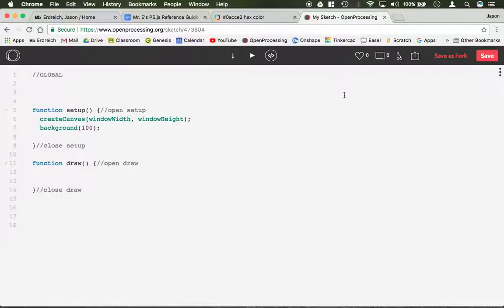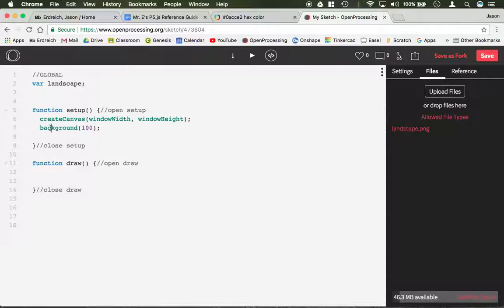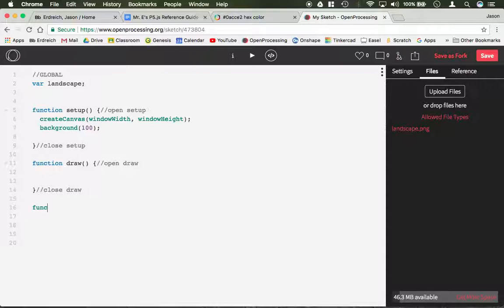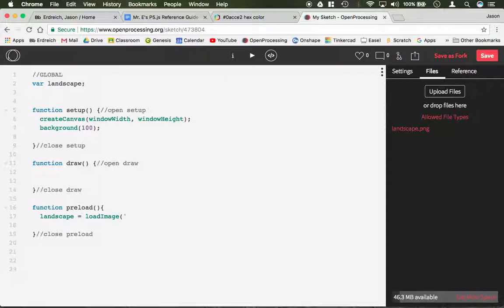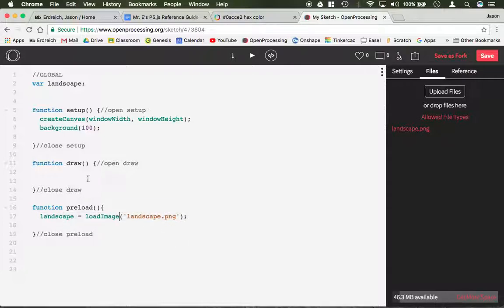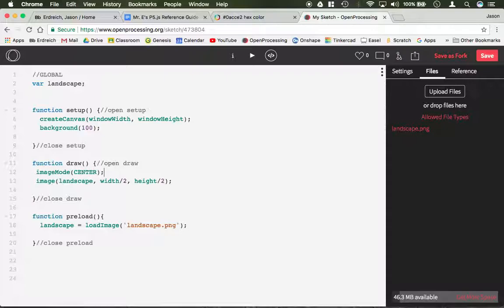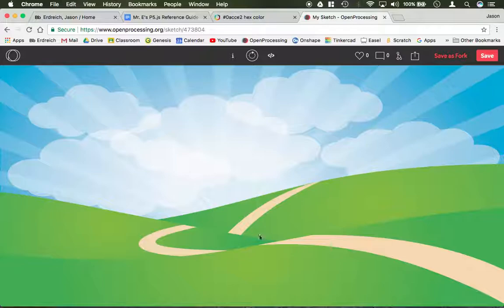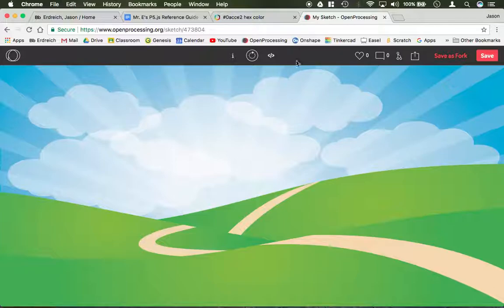How to set images as backgrounds in the P5.js programming language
In this video, Mr. E demonstrates how to import images and set them as backgrouns in the P5.js programming language using the  openprocessing.org IDE